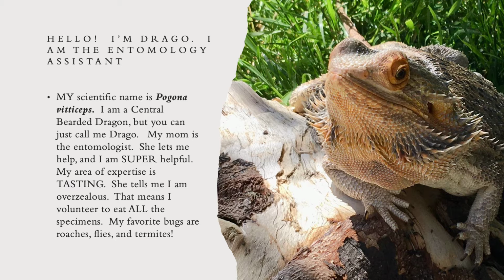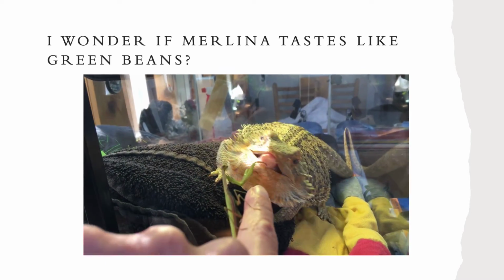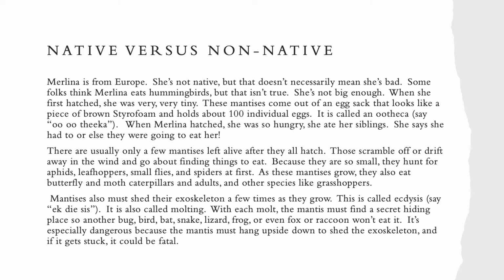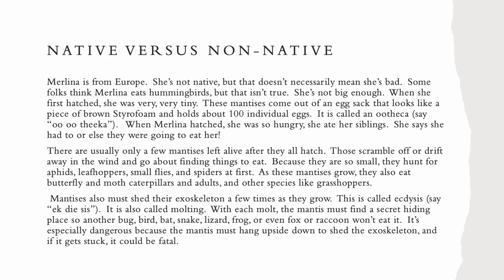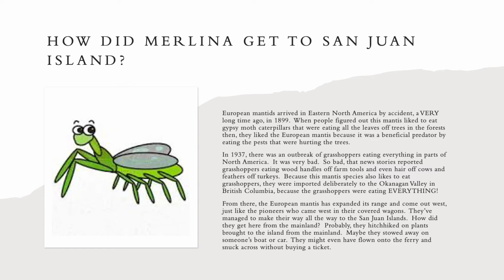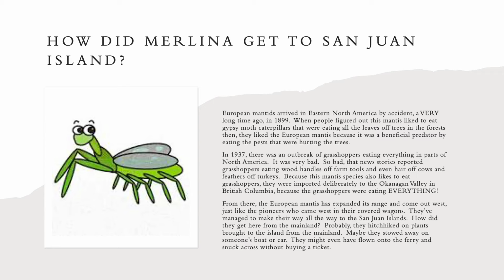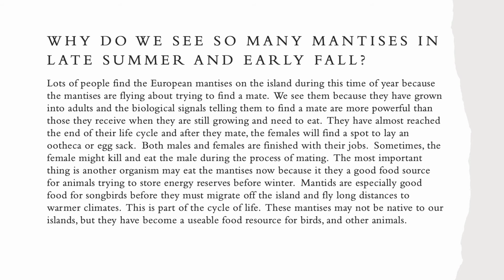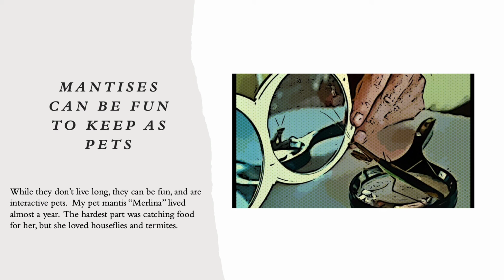Mantis mischief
Drago the Bearded Dragon tells us about meeting Merlina the mantis.  We'll learn a bit about the European mantis (Mantis religiosa), one of our islands' non-native inhabitants.